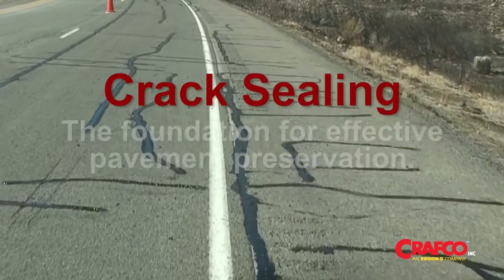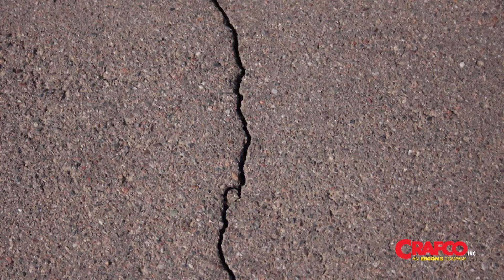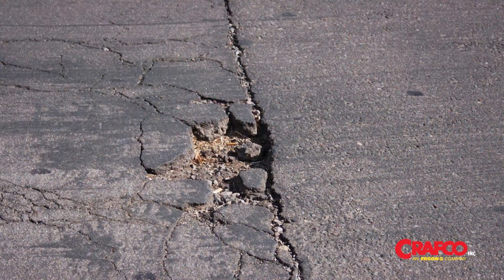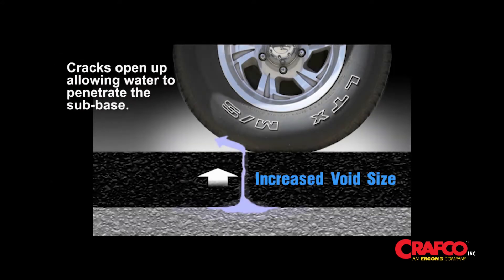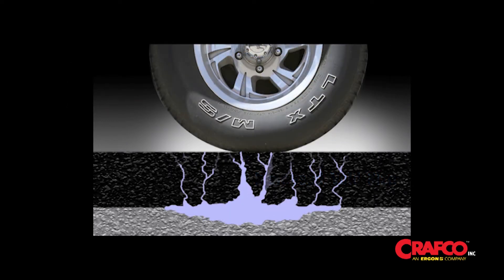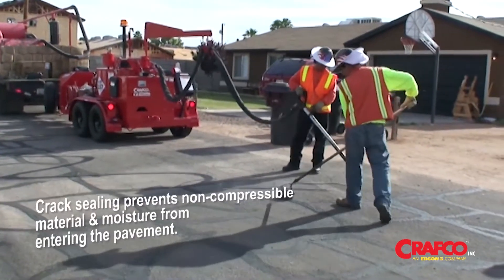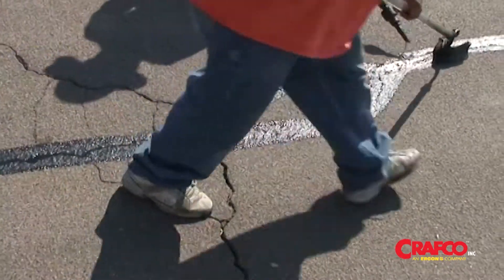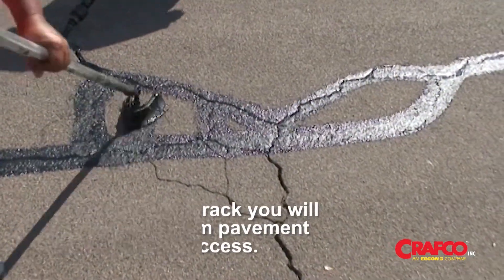Crack Sealing: The Foundation For Effective Pavement Preservation | Crafco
Benefits of Crack Sealing